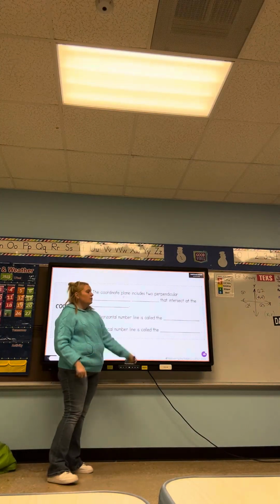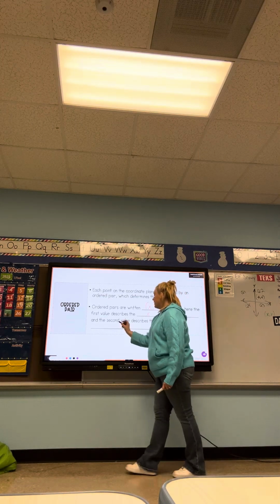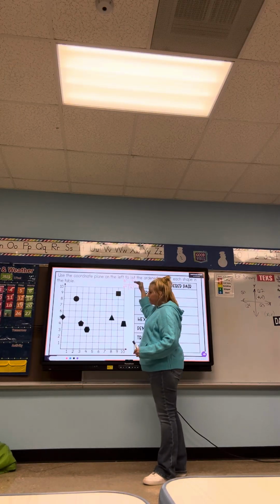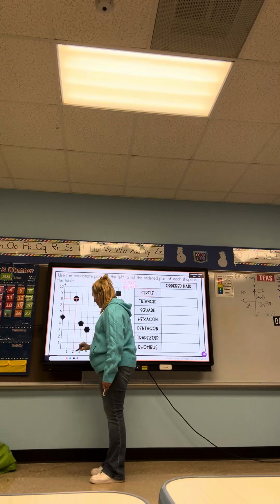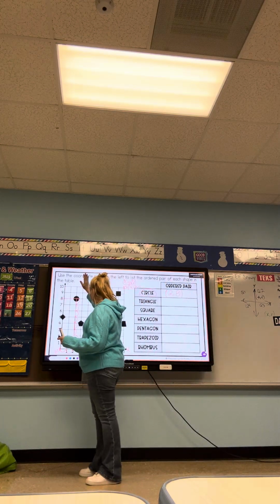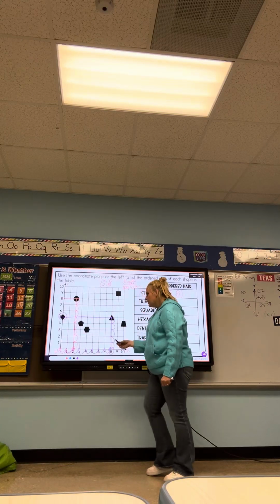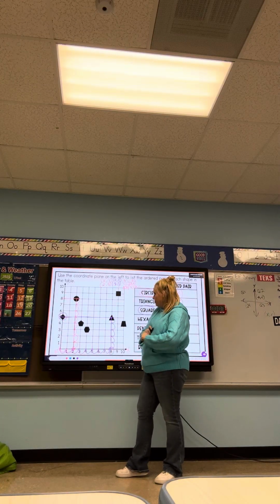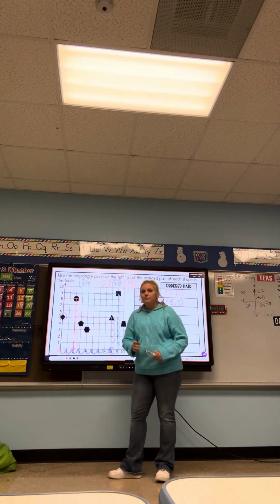December 5, 2025